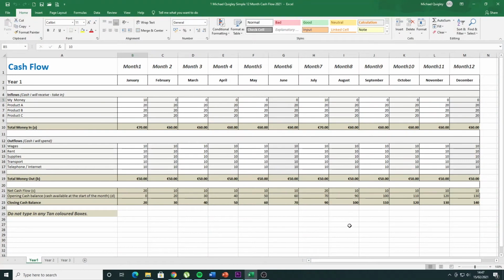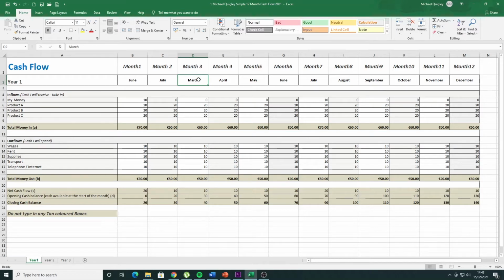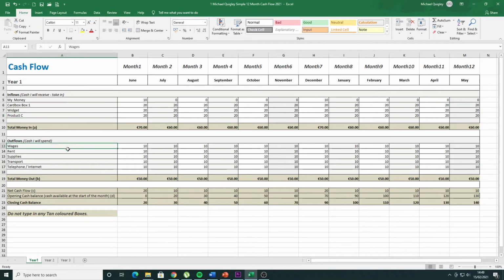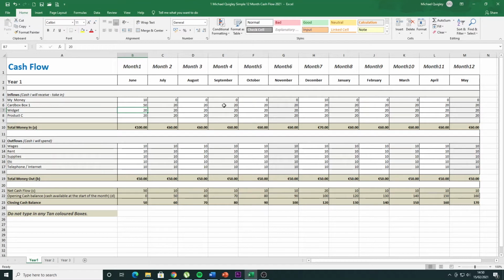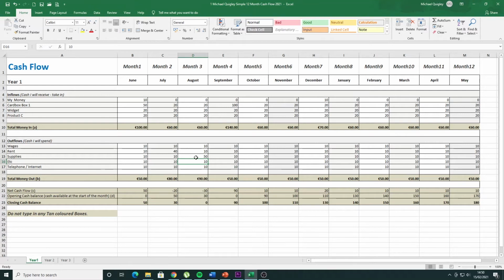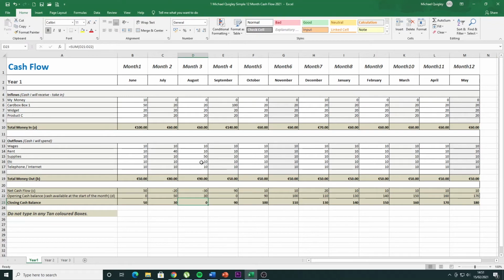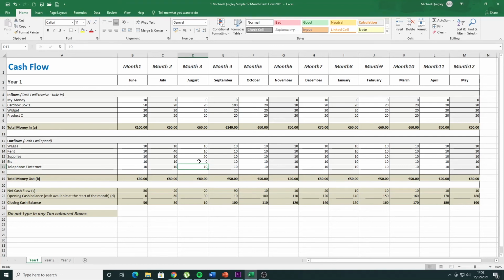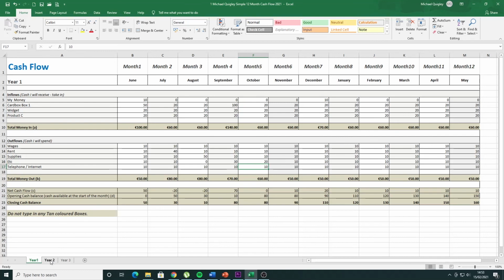Using a Cash Flow Template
How to use a Cash Flow template to help you plan your business.